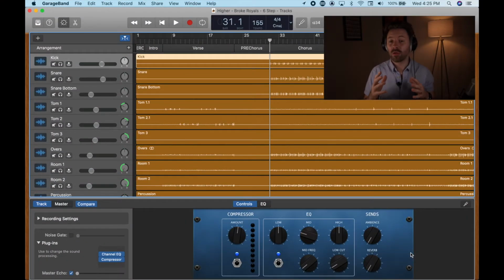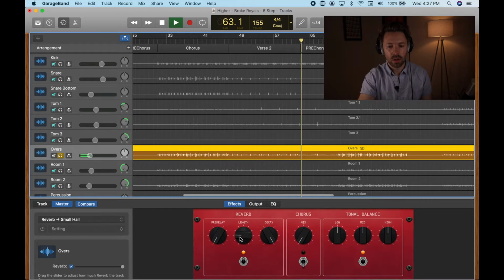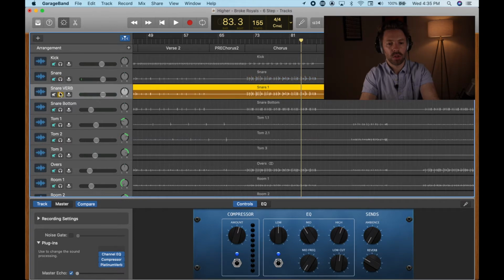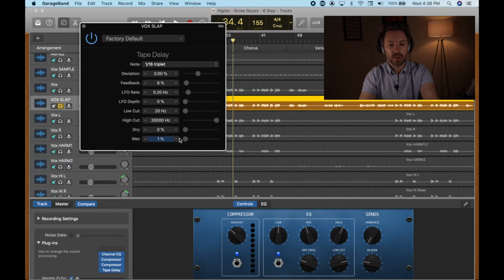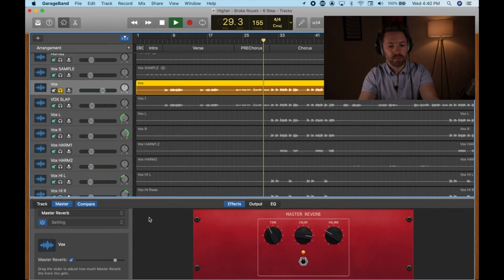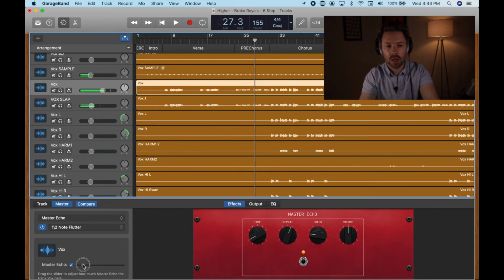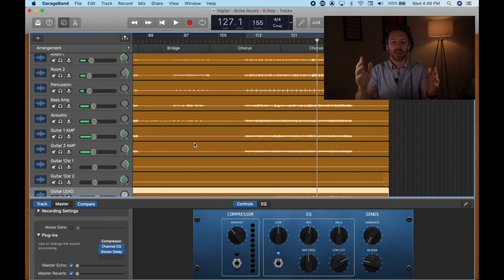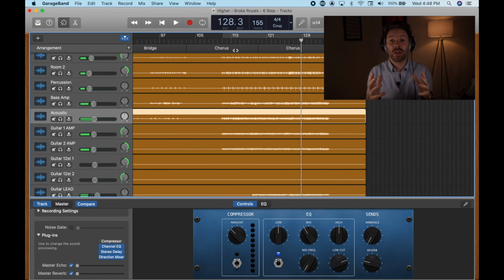GarageBand PRO Mix Step 5: Effects (Reverb & Delay)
Effects help your mix feel REAL.  With just reverb and delay you can set a realistic (or larger than life) space around the mix, tuck vocals to sit right, and just do cool stuff.  Remember, be subtle- use too much, your mix will sound cloudy and weird.  In this video you get to watch me mix and explain how I approach effects in a mix.
0:00 Intro
0:56 Room Reverb (realistic space)
04:29 Make Drums Sound Larger Than Life
07:36 Vocal Effects
19:20 Before/After

Step 5: THIS ONE!